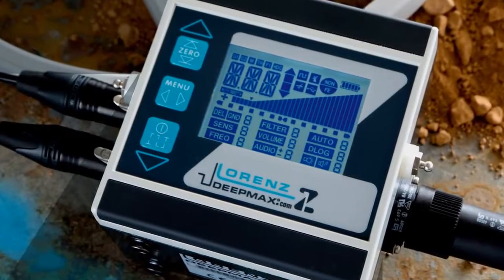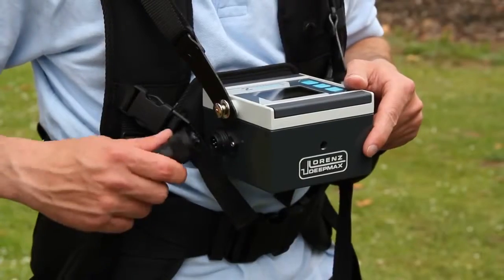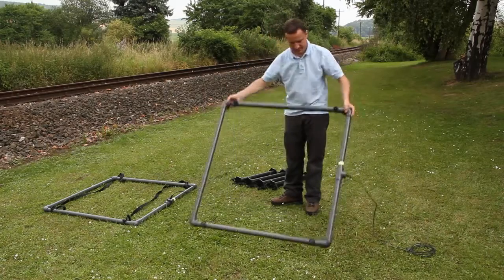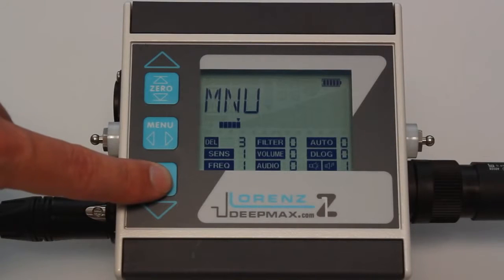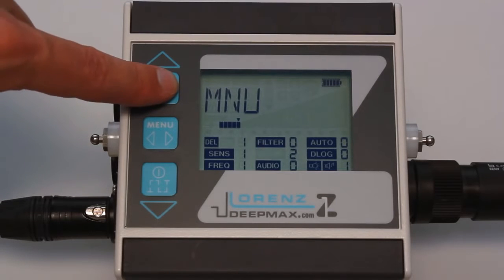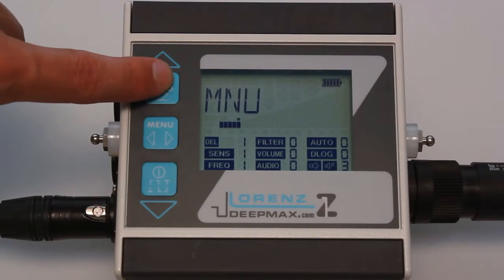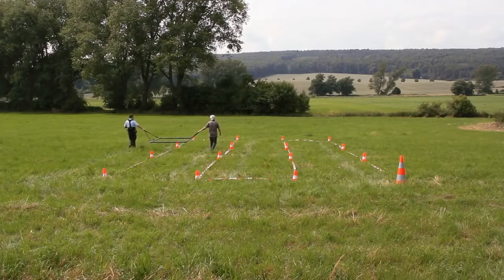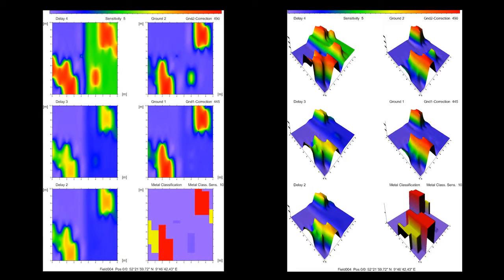LORENZ DEEPMAX Z1 - Başkent Elektronik - dedektorcu.com Tel:0312 2324516